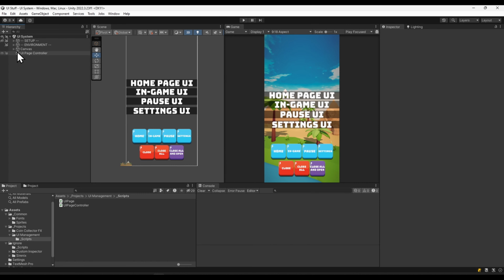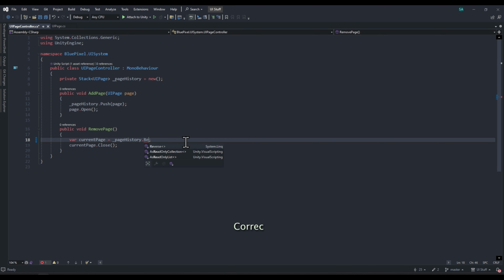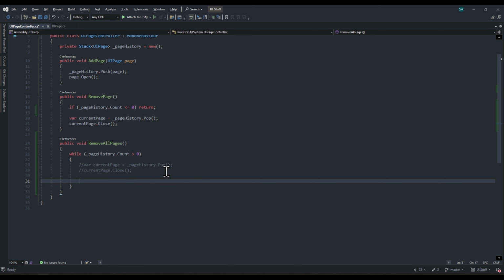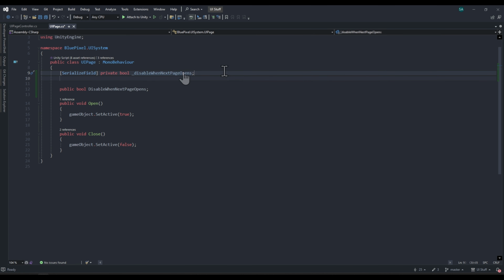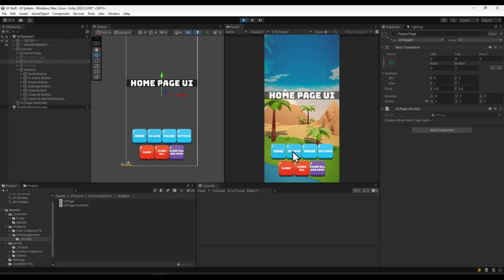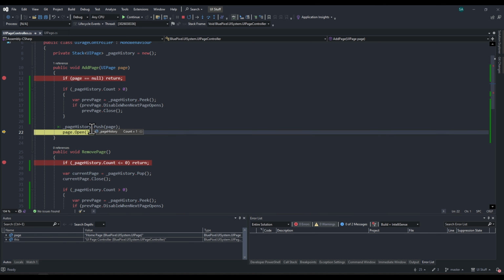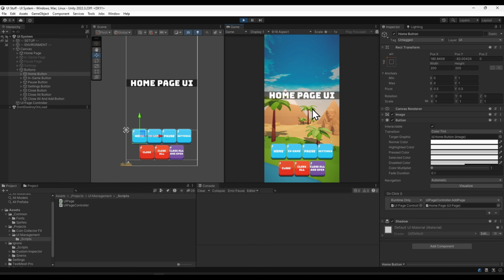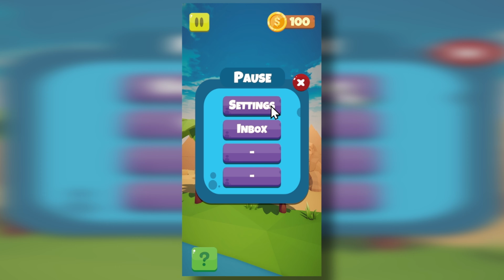Mastering UI Management in Unity3D | Stack-Based UI Controller Tutorial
In this video, you'll learn:

- How to set up a stack-based UI controller
- Techniques for managing multiple UI screens
- How to debug your Code with Visual Studio

Music and Sound FX by Ovani Sound